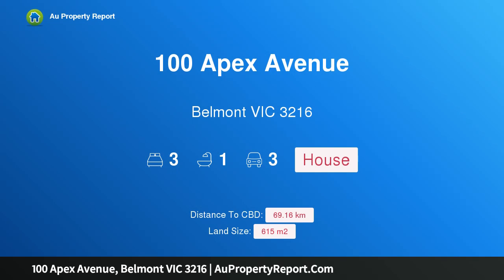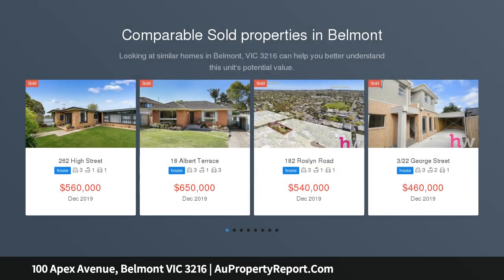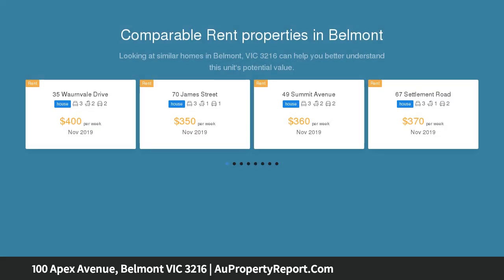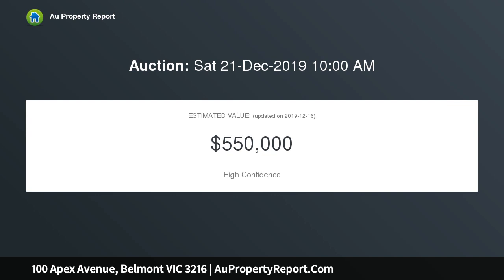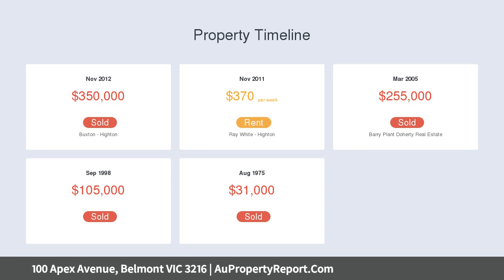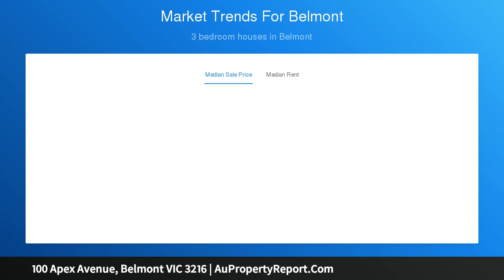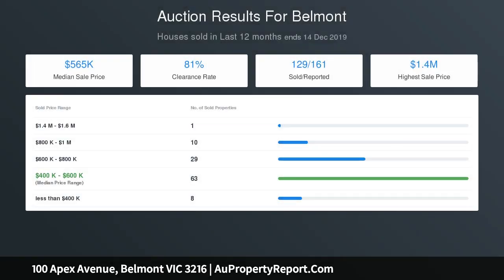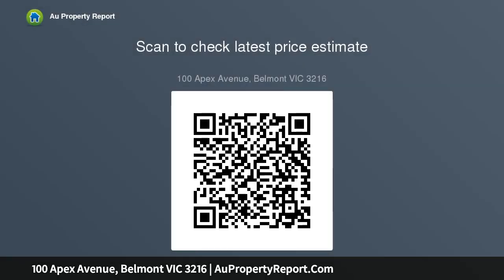100 Apex Avenue, Belmont VIC 3216 | AuPropertyReport.Com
100 Apex Avenue, Belmont VIC 3216
Property Type: house
Bedrooms: 3
Bathrooms: 3
Car Space: 3
Potential plus in Belmont hotspot!